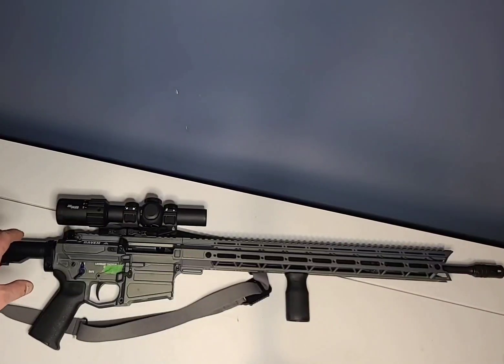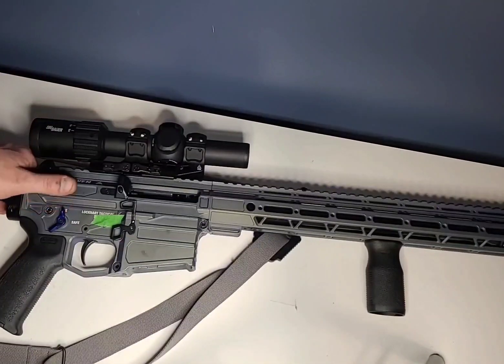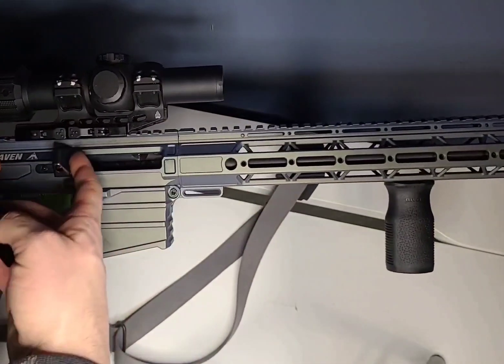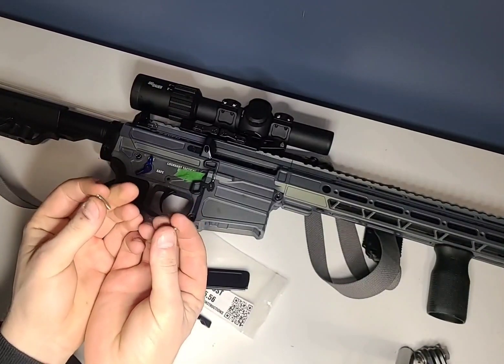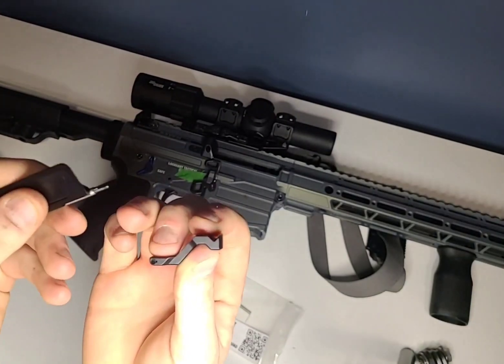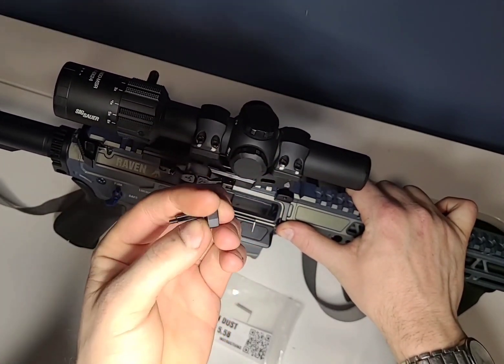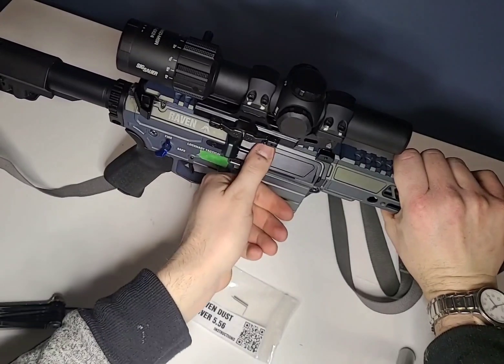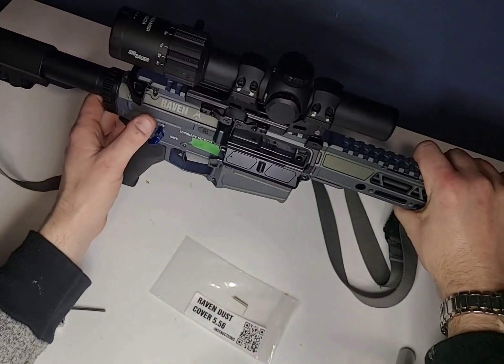lockhart raven new dustcover?